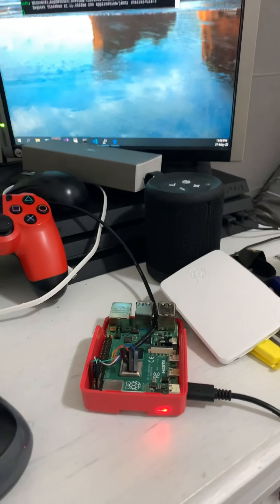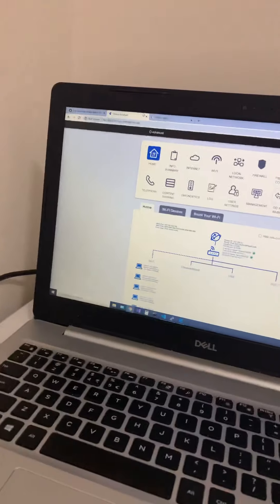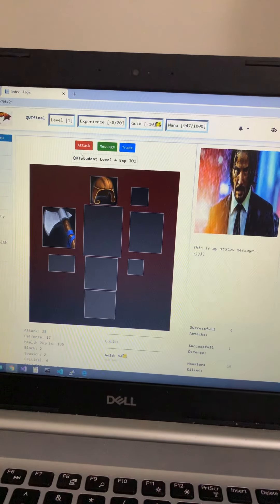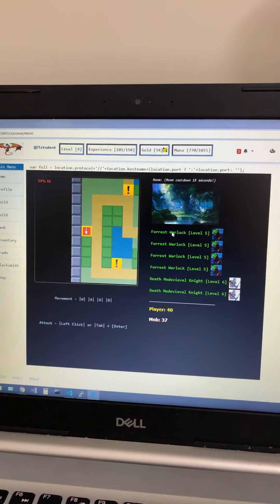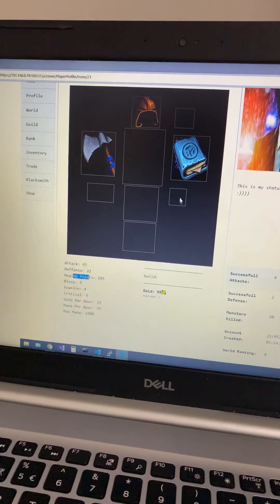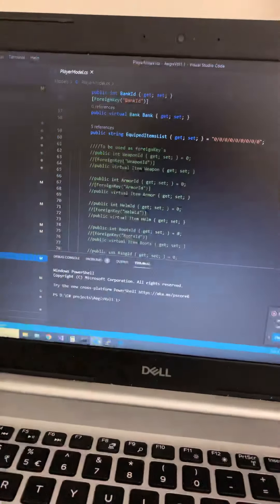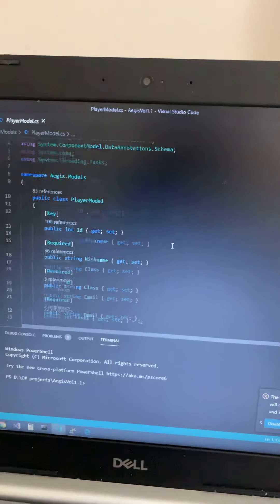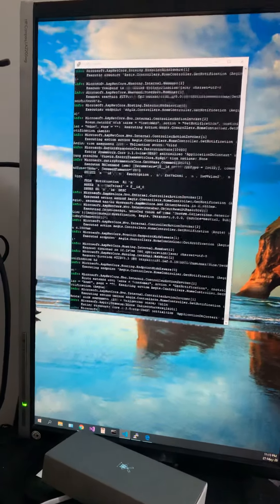Final project 102